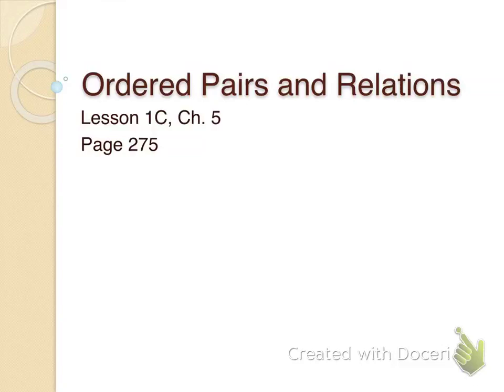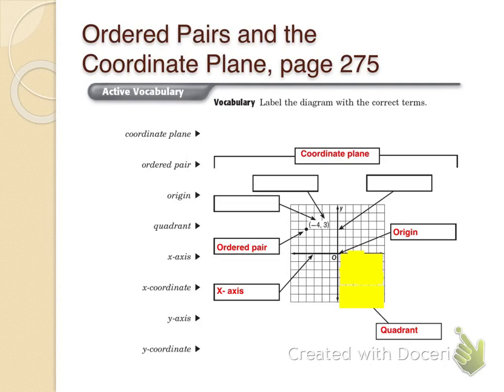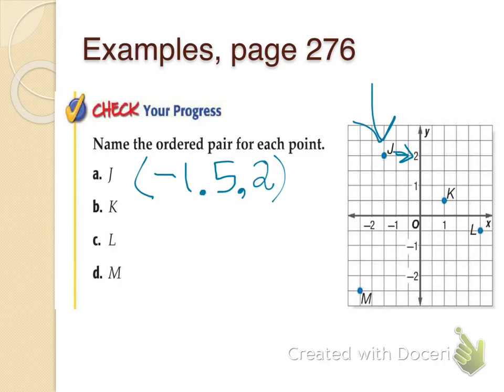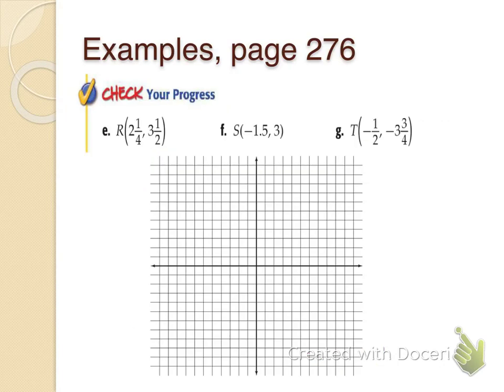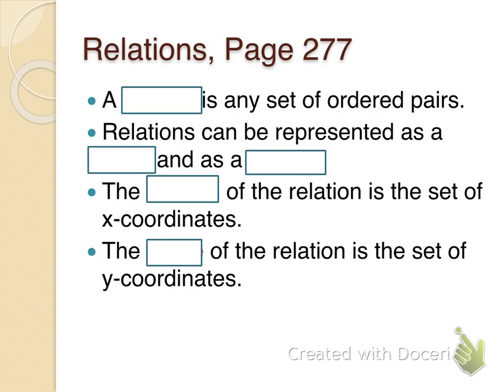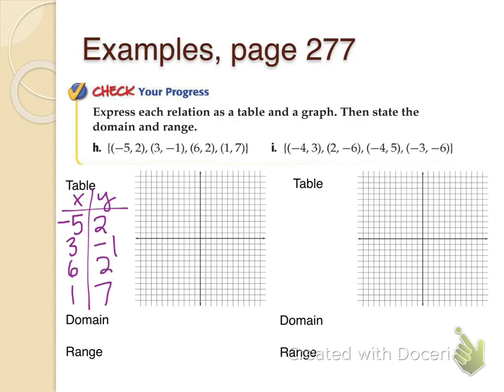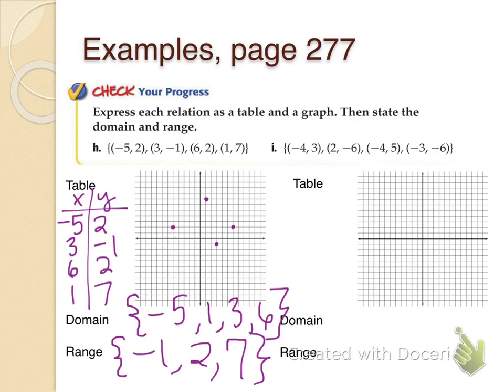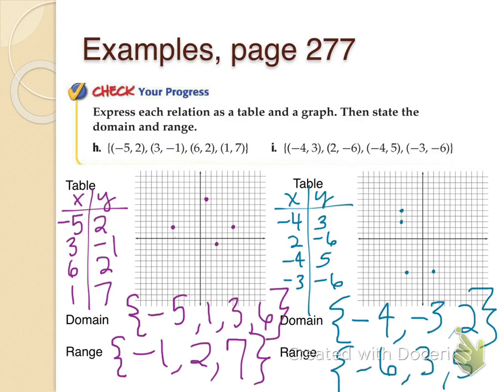Ordered Pairs and Relations